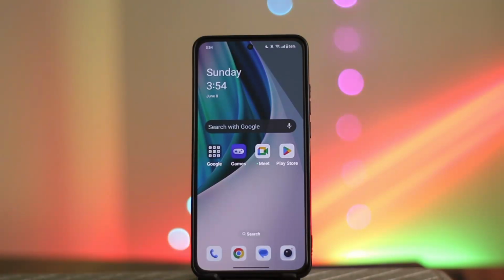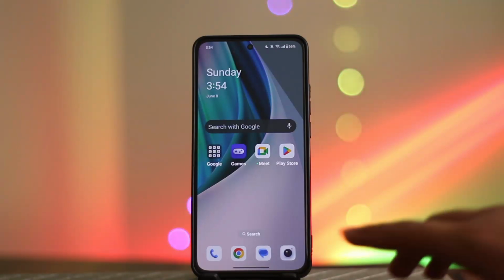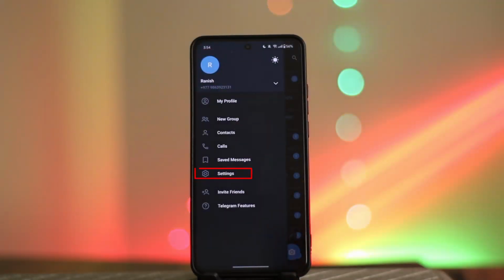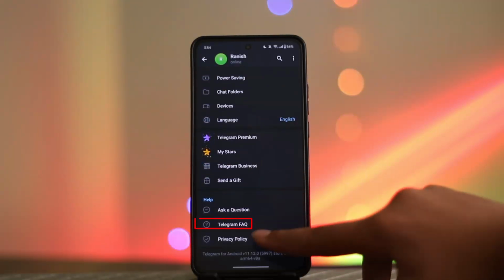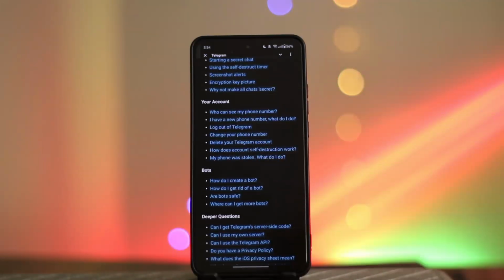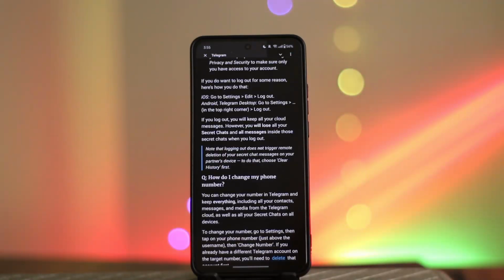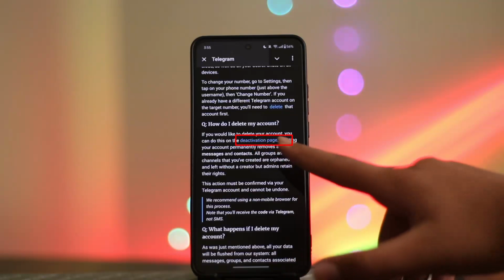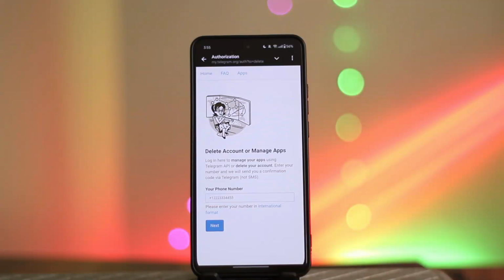How To Open Telegram Deactivation Page !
Hey guys, welcome to the channel. So today in this video, I’m going to show you how you can navigate to the Telegram deactivation page on your device.

First, launch the Telegram app on your phone. Once you open it, look for the three-bar menu icon at the top left corner and tap on it.

Next, go to Settings. Scroll down until you find the Telegram FAQ option at the very bottom and tap on it. This will take you to the Telegram help page.

On the FAQ page, scroll down until you see the section titled Your Account. Under this, look for the option Delete your Telegram account and tap on it. Here, you’ll find a blue link that says Deactivation page — click on it.

Finally, enter your phone number and tap Next. You will be taken to the deactivation page where you can proceed to delete your Telegram account.